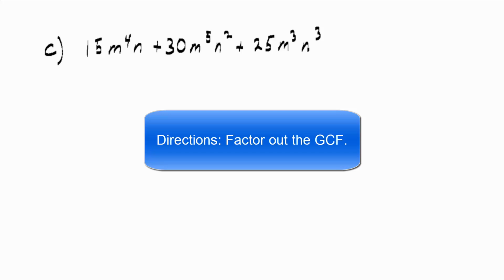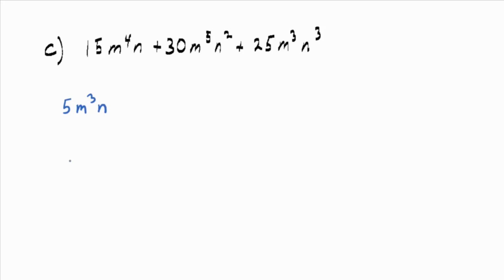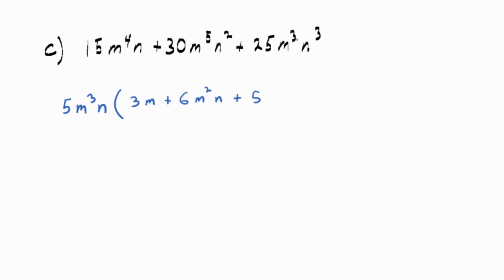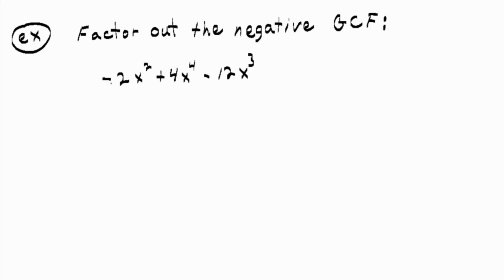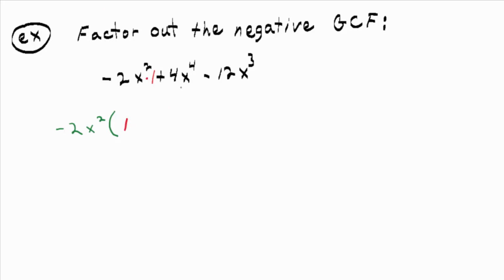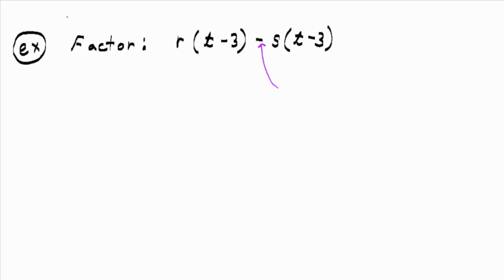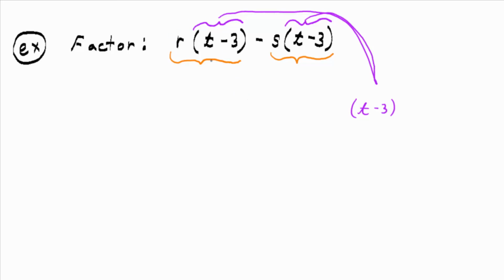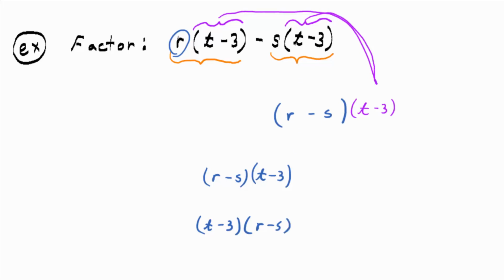Video 5.3.2: Factoring Out a GCF (Part 2)